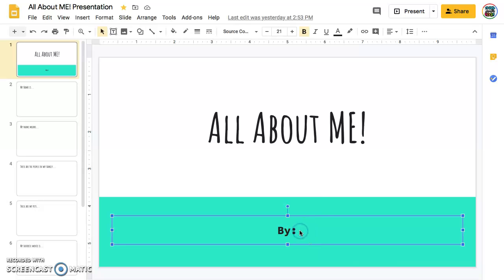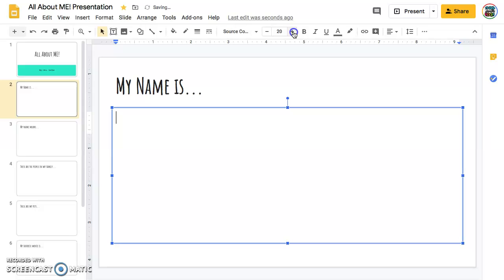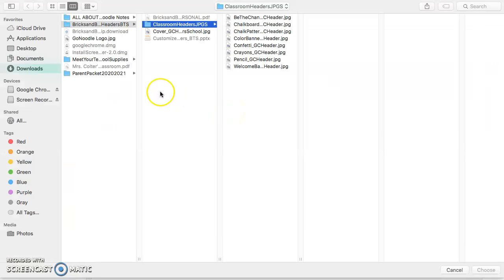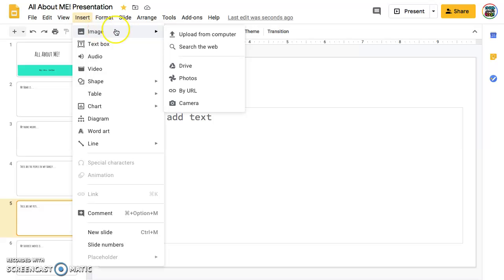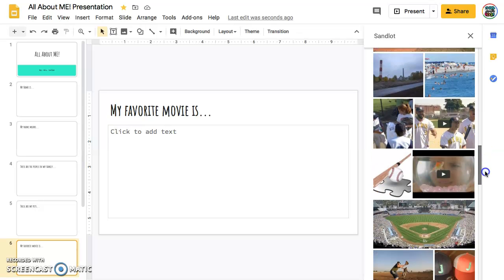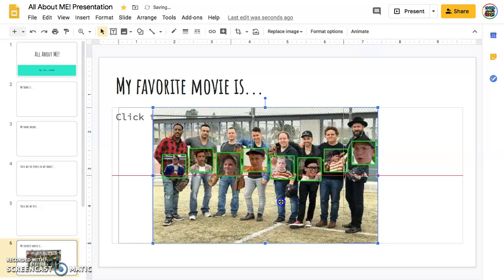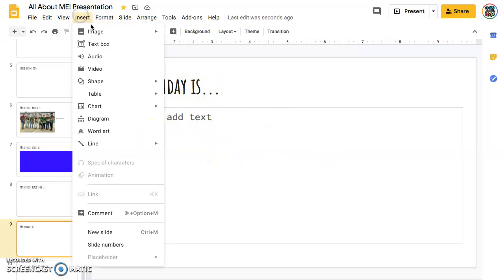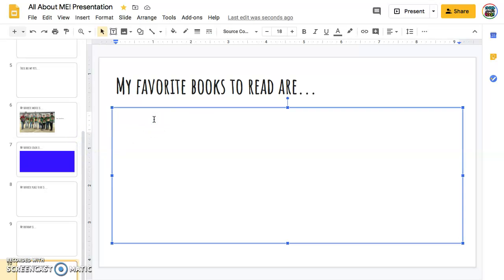How to Do the Getting to Know You Assignment